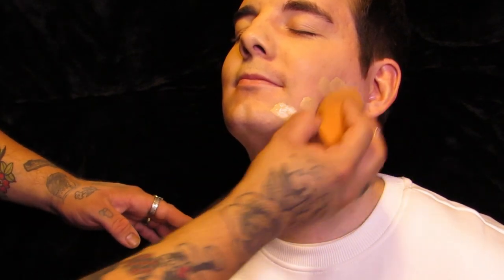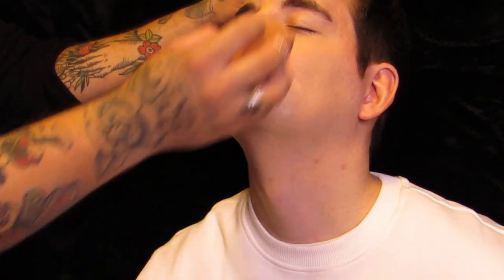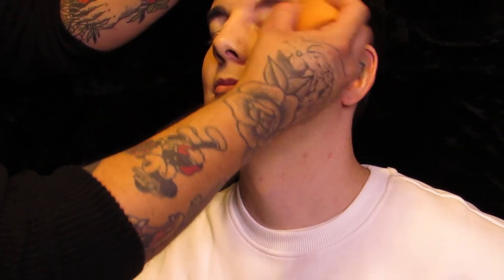Doing my straight friends makeup!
first guest on my channel so I'm excited to do more videos like this!